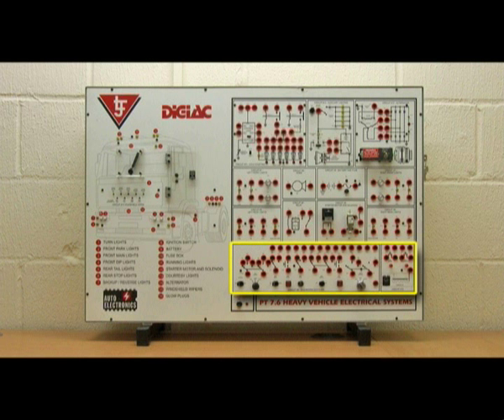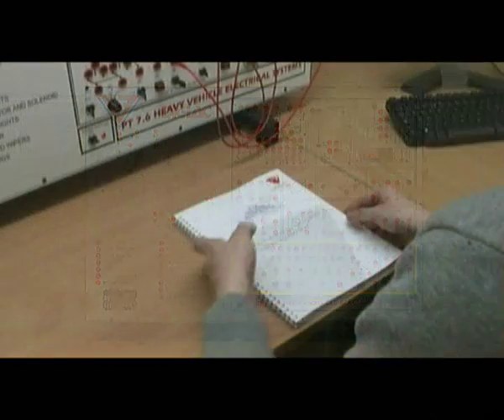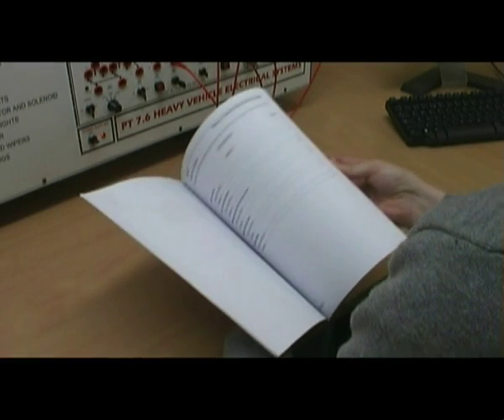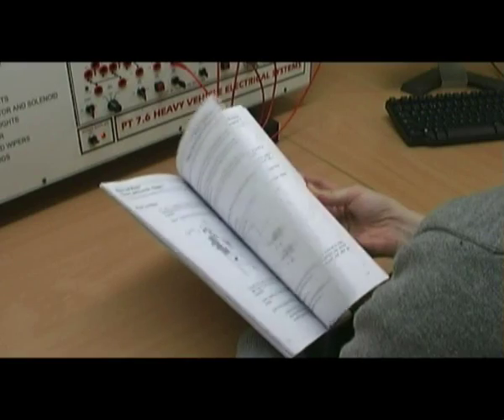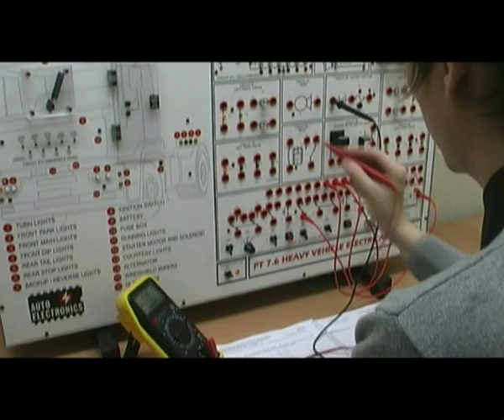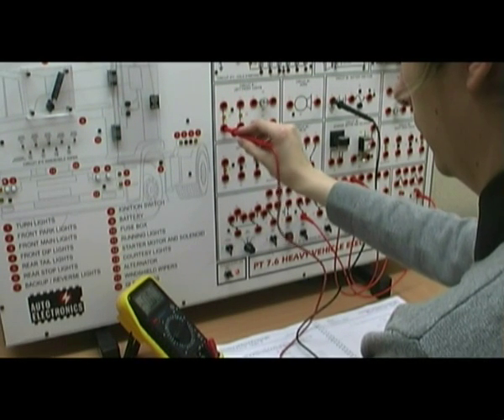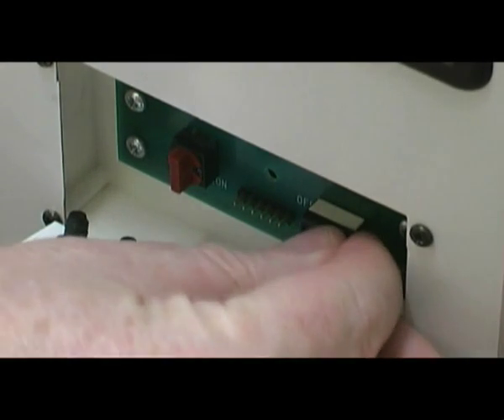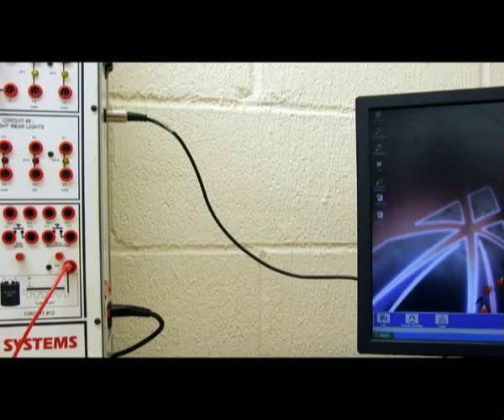Teaching Heavy Vehicle Electrical Systems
The PT 7.6 and PT 7.7 teaching modules from LJ Create ) can be used to teach heavy vehicle automotive electical and engine management systems.

PT 7.6 - Heavy Vehicle Electrical Systems

Automotive students can use the PT7.6 panel trainer to investigate heavy vehicle electrical systems.

The panel trainer covers:
Windshield wiper systems
Cold starting systems
Auxilary lighting circuits
Alternator charging systems
Lighting systems including park, tail and headlamp circuits, break and backup circuits and turn signal circuits.
Relay and horn circuits
Battery and fuse circuits
Starter and solenoid circuits

At the bottom of the panel trainer, there are switches to control each circuit.

The panel trainer is supplied with a laboratory manual that provides backgroung theory,  practical activites,  trouble shooting worksheets, and student assessment questions.

In each practical activity, the student adds links to the panel trainer to build a circuit or system.  The student is in this video is constructing a turn signal circuit.

The operation of the circuit or system is investigatted using either a digital multimeter of a lab scope.  The student will take measurements and deduce wiring connections.

In each trouble-shooting worksheet, the student investigates a fault in a system or circuit.

Faults can be manually inserted using the hex switch located behind the door on the side of the panel trainer.

If the PT7.6 is being used in a ClassAct computer managed learning environment, then faults are automatically inserted from the student's PC via a link cable.

The PT7.7 Diesel Engine Management System -

Automotive students can use the PT 7.7 panel trainer to investigate the opertaion of a diesel engine management system.

The panel trainer contains:
An electronic control unit
Analog sensors to measuer throttle position, coolent temperature, oil temperature, oil pressure, manifold air temperature, ambient air temperature,  and turbo boost pressure.
Engine and vehicle speed sensors.
Brake, clutch and coolent level switches.
Fan, clutch, engine, brake, fuel valve and injector actuators.
A cab interface panel with warning and engine stop lamps and a control to adjust idle speed, set cruise control and enable the engine brake.
An engine anlyser showing vehicle speed, engine load, oil pressure, altitude,  oil temperature, manifold air temperature, coolent temperature, turbo boost pressure and exhaust emissions.
A scan tool to view diagnostic trouble codes on a display or on a lab scope.
A cab control panel with an engine protection lamp and controls for diagnostics.

for further information on LJ Create's Automotive Technology teaching resources